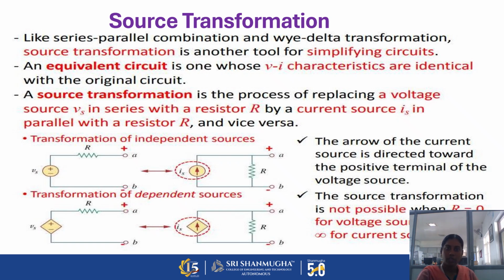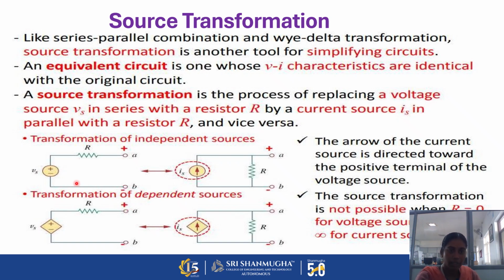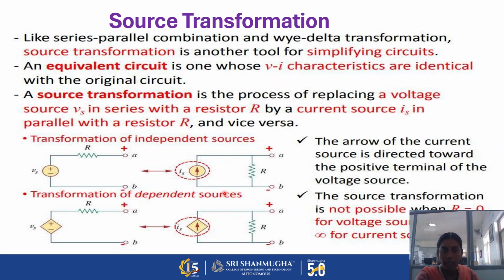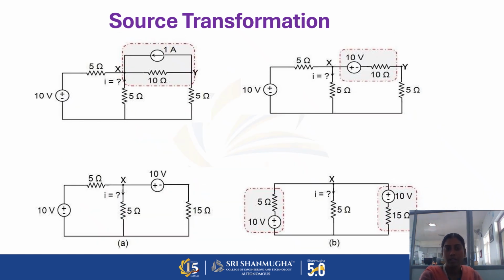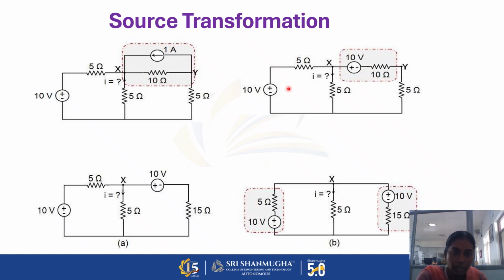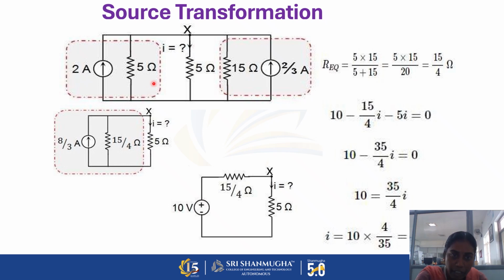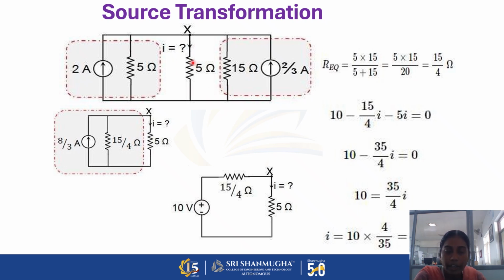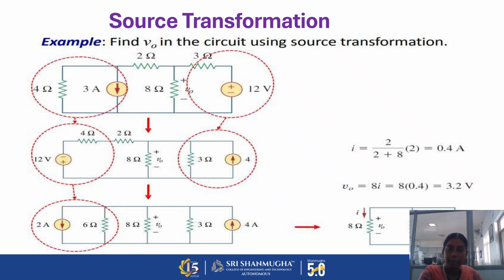Source Transformation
This video explained the Source Transformation with clear concepts and examples. Learn how to convert voltage sources to current sources and simplify circuit analysis.